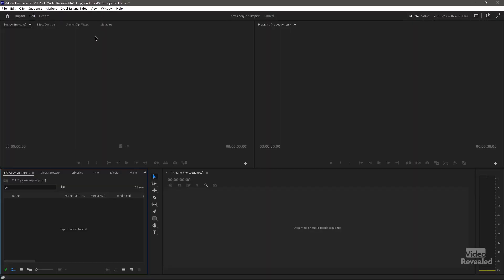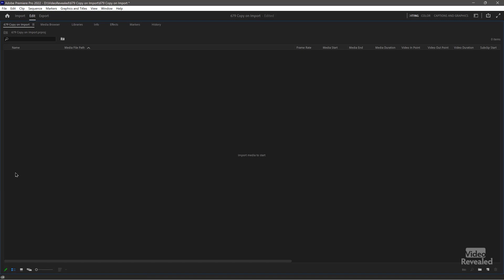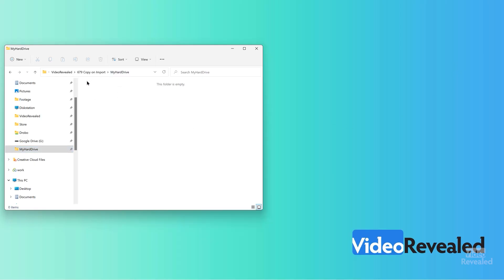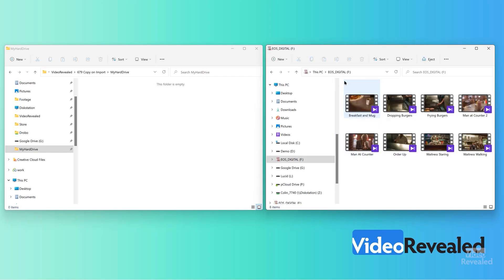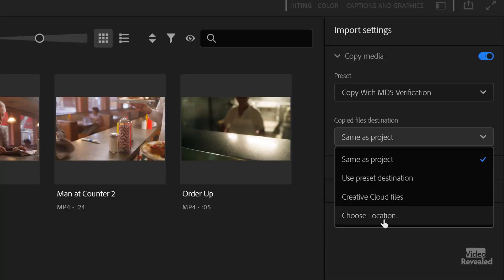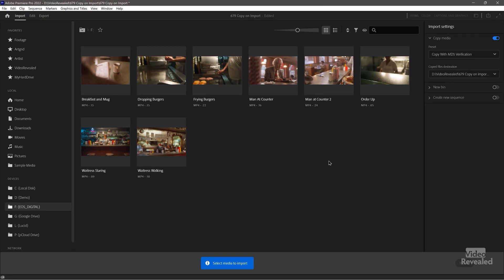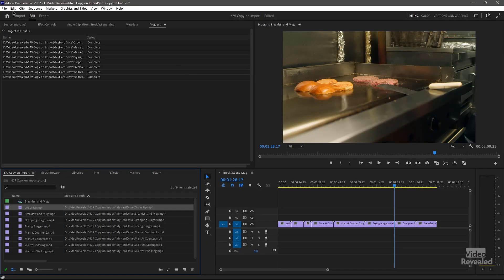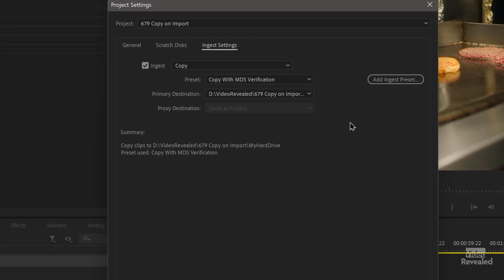Copy on Import - what you should watch out for!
This tutorial shows you how to set the new Import mode to also copy your media files. It also shows you why leaving that setting on can cause major problems.

QUESTIONS?

THANKS!